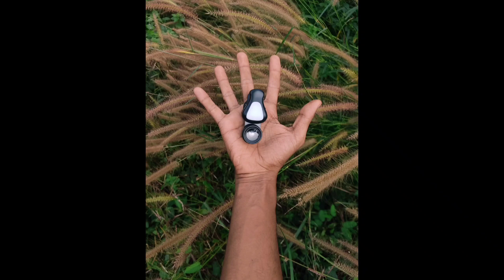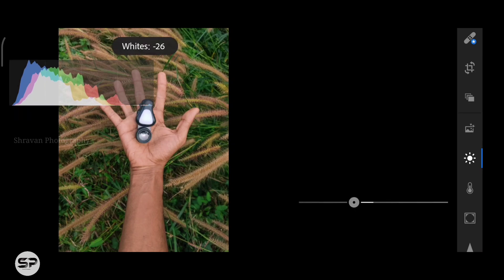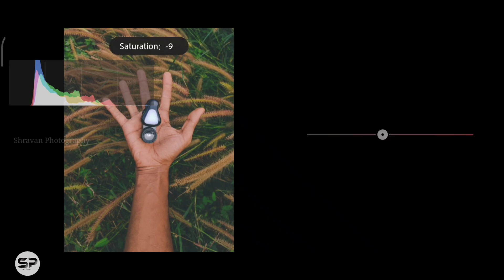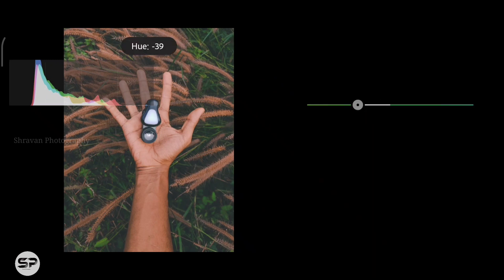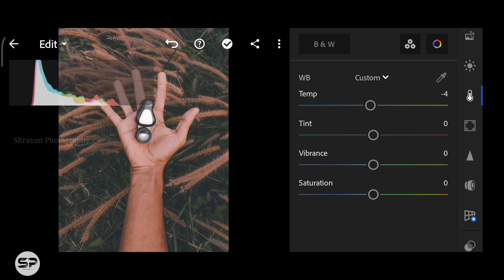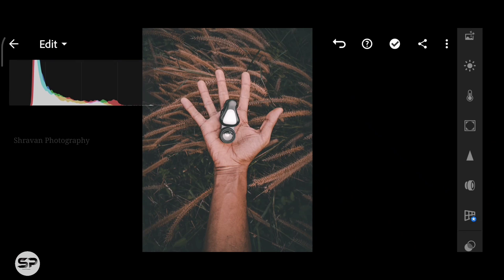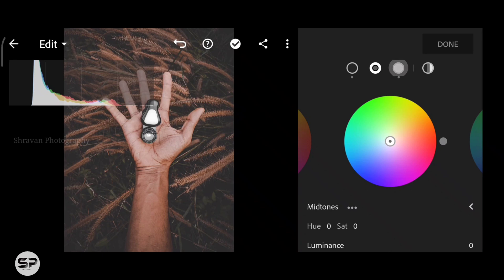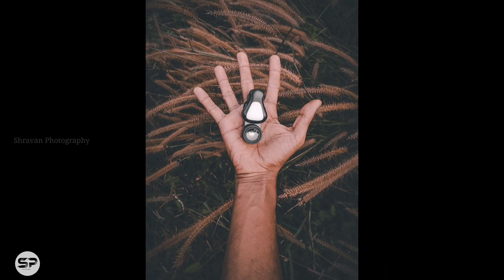Edit Amazing Photos Using Mobile | Lightroom Mobile Tutorial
SUPPORT